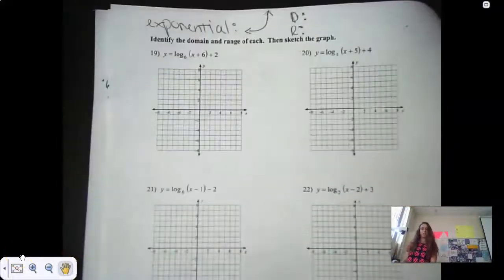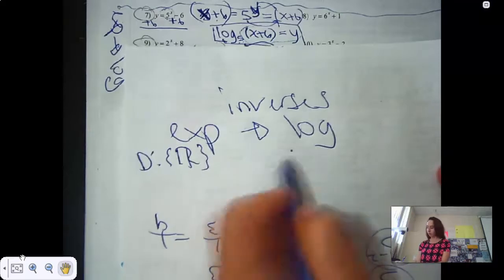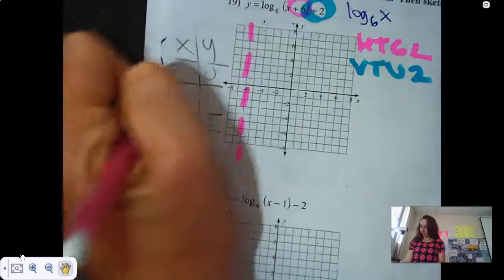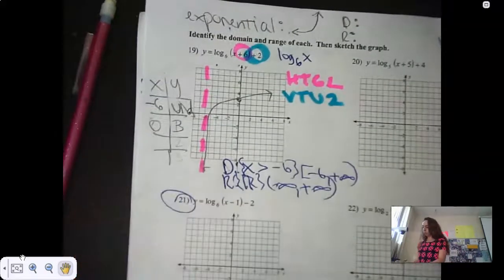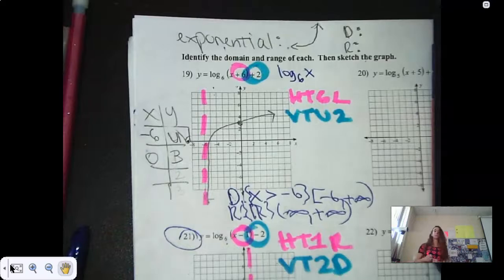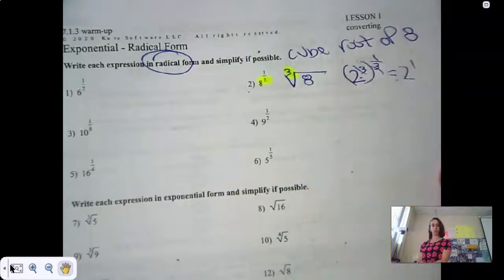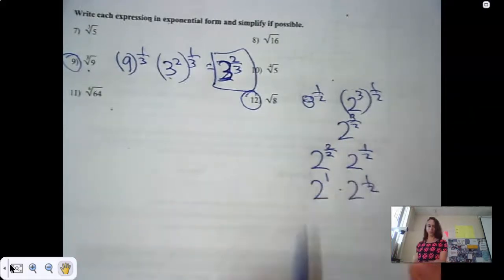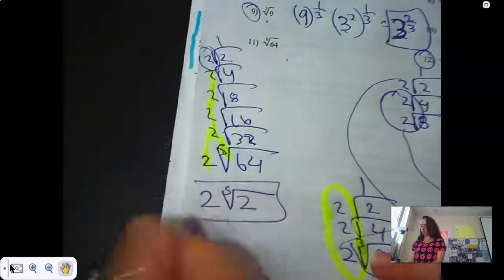7.1.1 Lesson (2) - IM3H